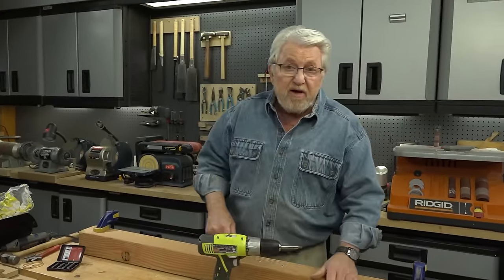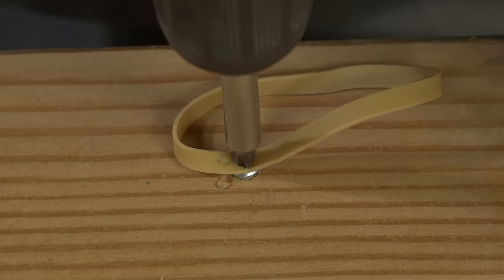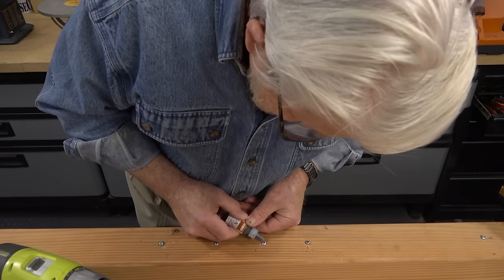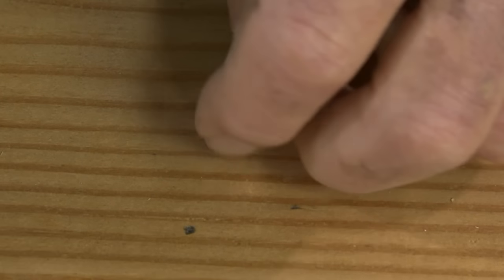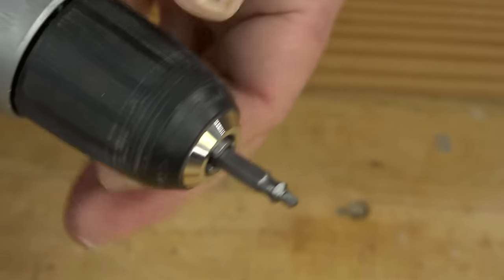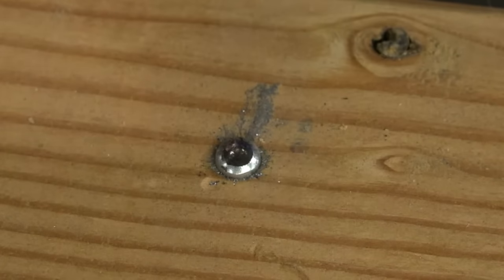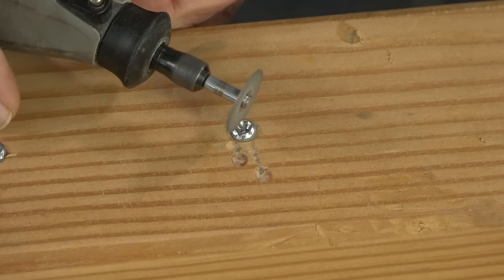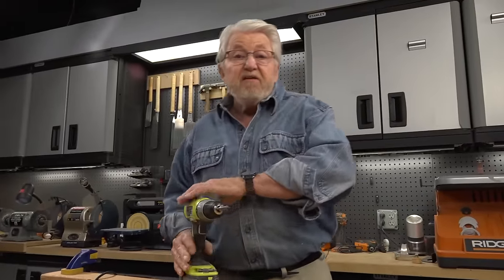How to Remove a Stripped Screw - 4 Different Ways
4 Best Ways to Remove a Screw with a Stripped Head